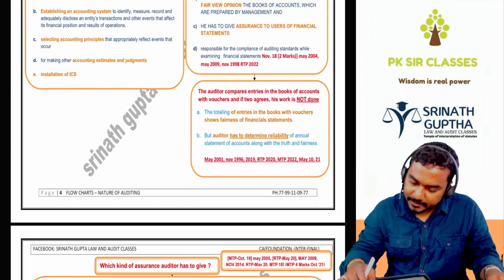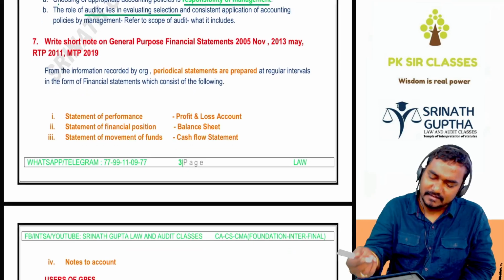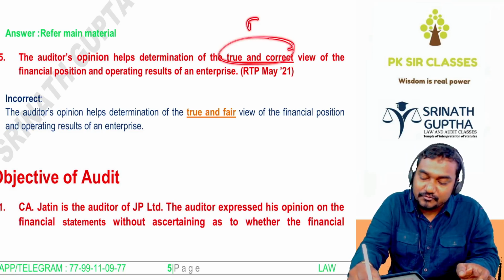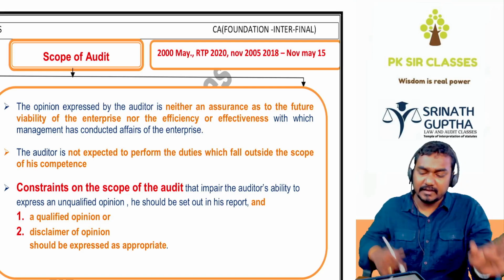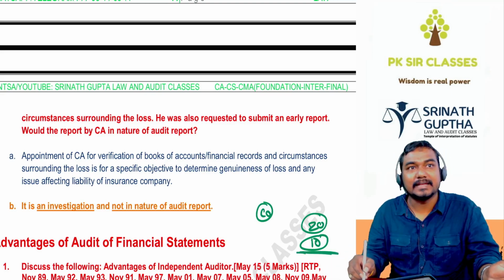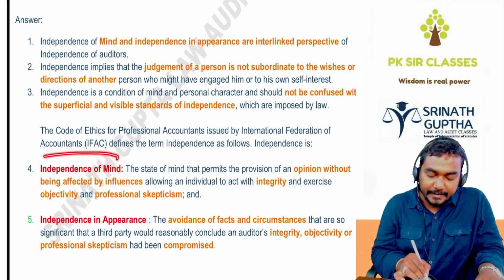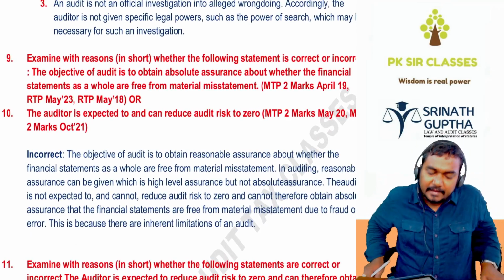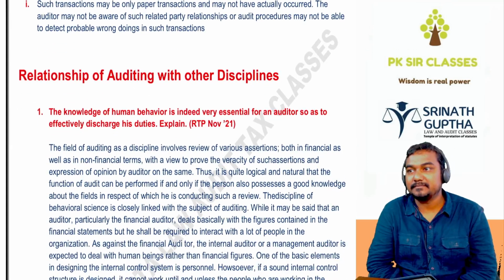audit class 9 - scanner part 1